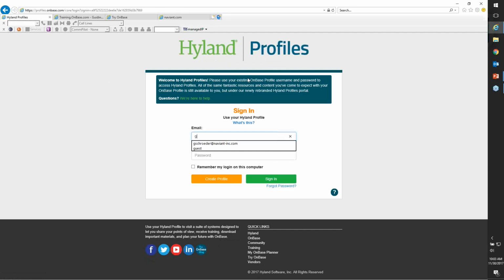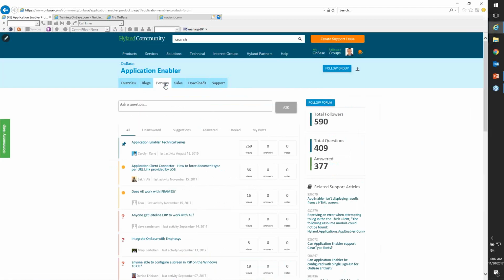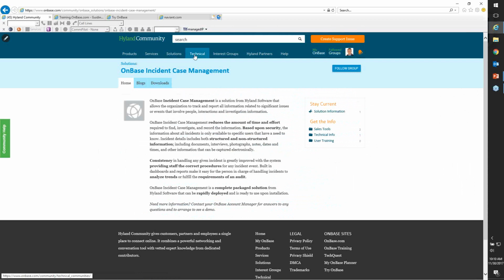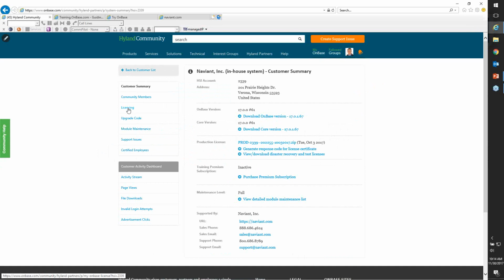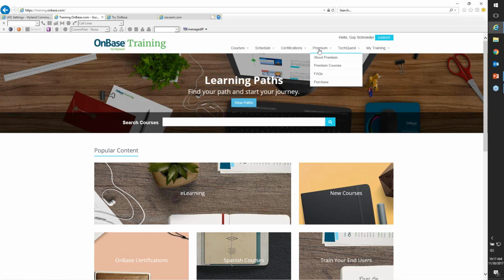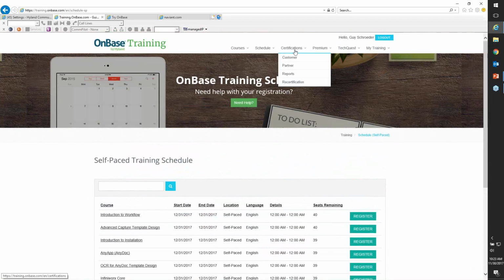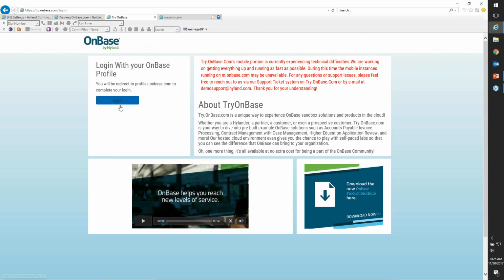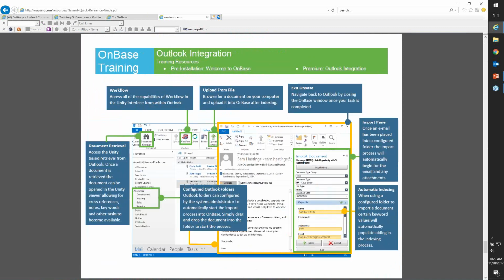Your Guide to Free OnBase Resources as a Customer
Whether you are brand new to OnBase or have been using it for years, you could benefit from this webinar. We will highlight free OnBase Resources you have access to as a customer that you may not of known about or have forgotten.

  -  Tour of OnBase Community Website
  -  Free OnBase Training Available
  -  What Social Media to Follow
  -  Reviewing Naviant's OnBase Quick Reference Guide
  -  Formal Training Options

We look forward to having you join us if this topic is of interest to you.